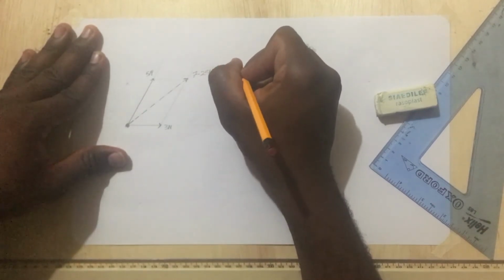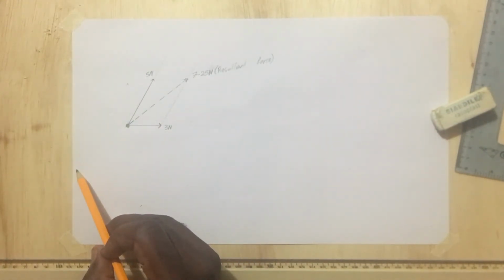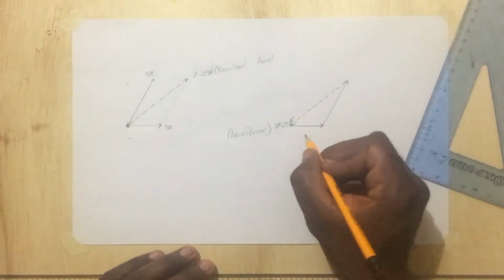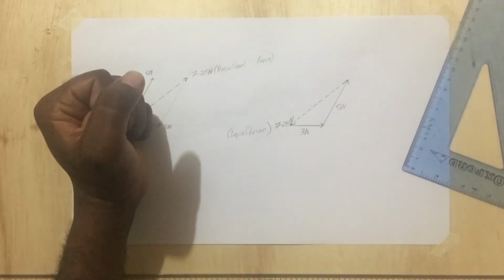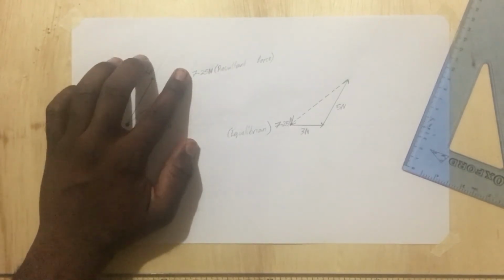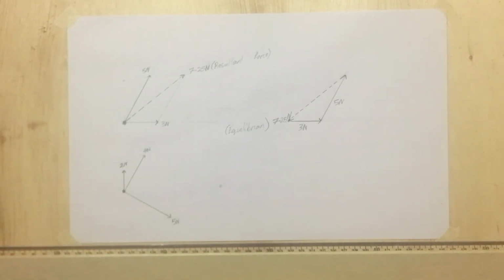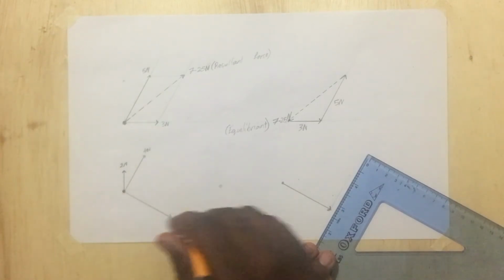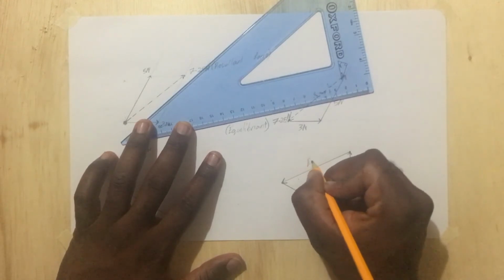BMED 202 Ep. 2 Introduction To Resolving Forces (Graphical Method)